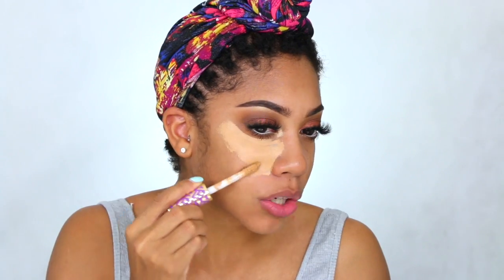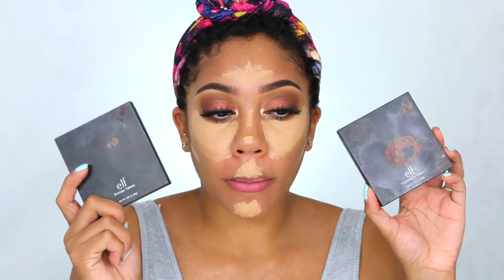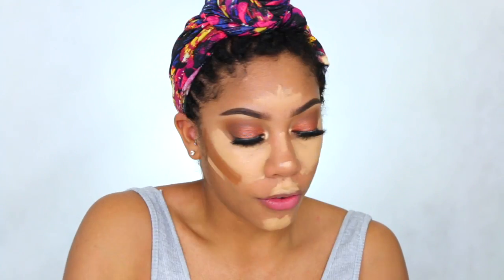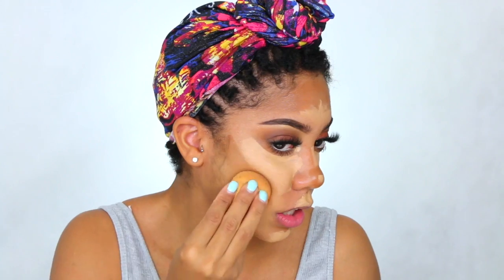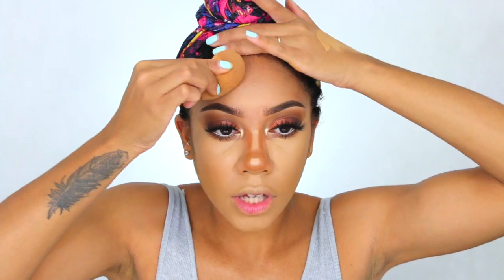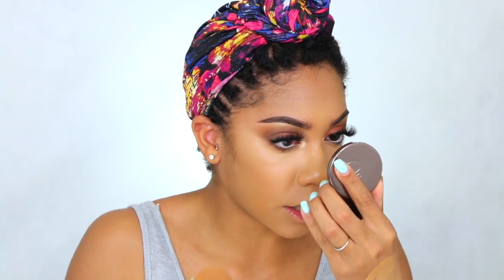Highlight and Contour BEFORE Foundation + Beauty Hack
LET ME KNOW IF THERE ARE ANY OTHER BEAUTY HACKS YOU WOULD LIKE ME TO TRY!
LOVE YOU

» Hebrews 11:1
"Now faith is the assurance of things hoped for, a conviction of things not seen!"

•Instagram … faceovermatter
•Snapchat…  Faceovermatter
•Twitter … faceovermatter

☞ S U S C R I B E HERE ☟

5601 US Highway 29
Blairs, Virginia
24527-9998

☌Southern Beaute
USE CODE "faceovermatter"

✿ Makeup Deets ✿
1. Nars All Day Luminous "Med Dark 1 and 2"
2. Tarte Shape Tape Concealer "Tan Sand"
3. Maybelline Shine Free Powder 'Medium"
4. Black Radiance Contour Palette "Light to Medium"
5. Elf Foundation Palette "Medium Dark"

Love,
Jae

† Psalm 73:26